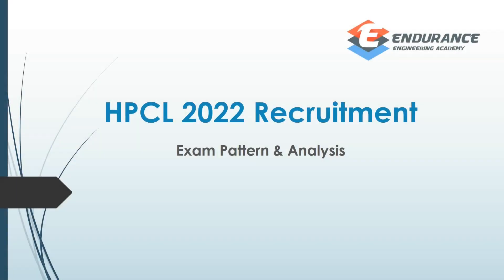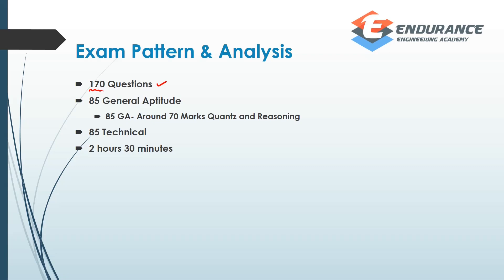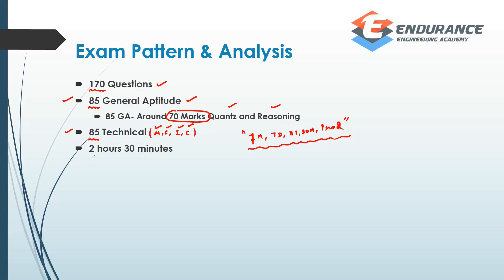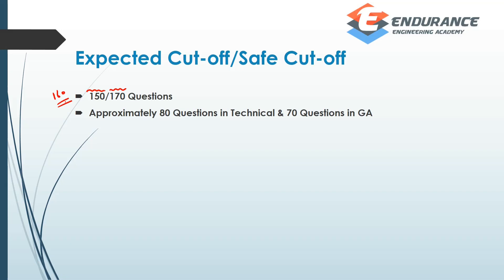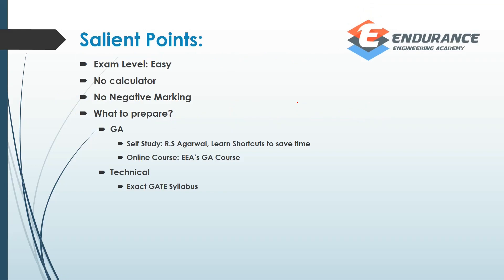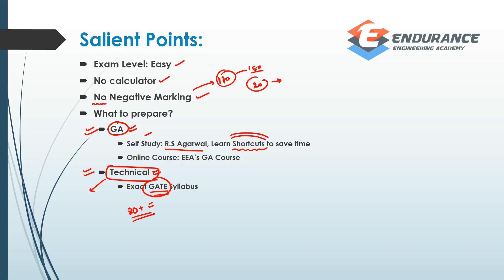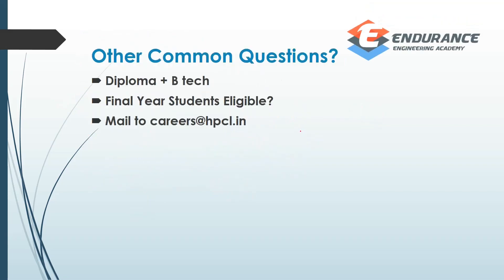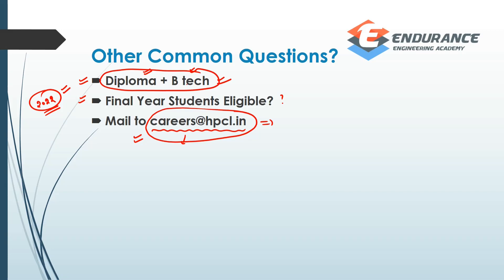HPCL Exam Preparation Strategy | Exam Analysis | தமிழ்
In this video, we will go through Entire analysis of HPCL Exam 2022. Watch the video fully to understand how to prepare for HPCL Exam 2022.

1. GATE Strategies,